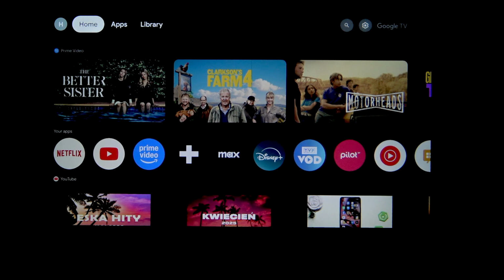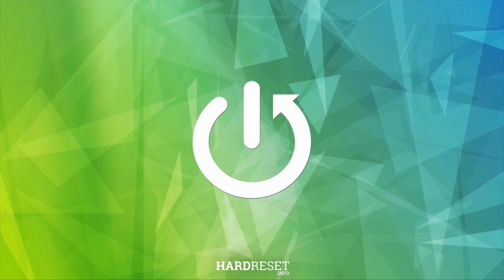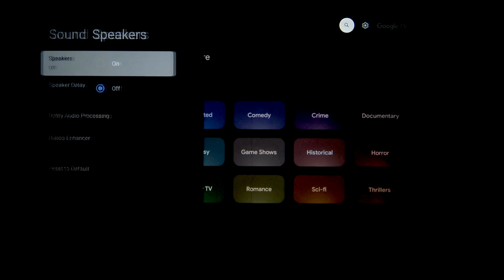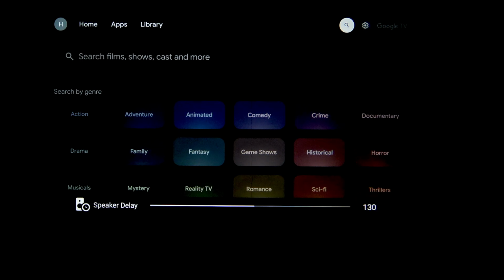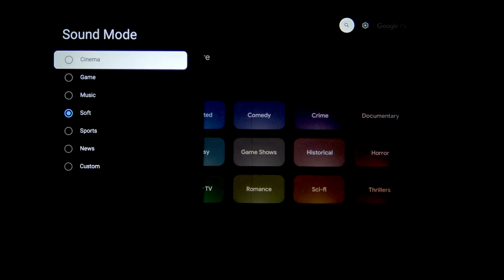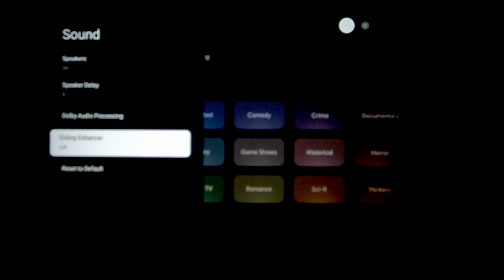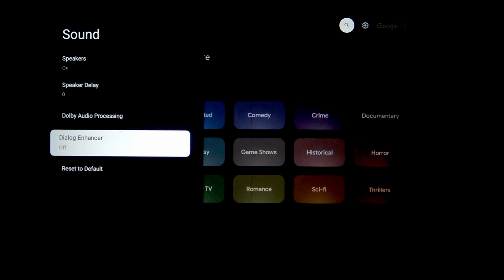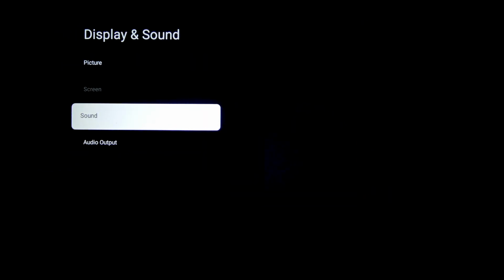XIAOMI Smart Projector L1 Pro – Adjust Sound Settings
If you want to get the best audio experience from your XIAOMI Smart Projector L1 Pro, this video will show you how to easily adjust sound settings step by step. Learn how to access the sound menu, change speaker options, set speaker delay, enable Dolby Audio processing, switch between sound modes like cinema or sports, use the dialogue enhancer, and reset sound settings to default. Whether you need to fix audio delay, improve clarity, or customize the sound for movies and sports, this guide will help you make the most of your XIAOMI Smart Projector L1 Pro audio features.

How to adjust sound settings on XIAOMI Smart Projector L1 Pro?
How to enable Dolby Audio on XIAOMI Smart Projector L1 Pro?
Where is the sound mode option in XIAOMI Smart Projector L1 Pro?

0:00 Introduction
0:06 Open settings on XIAOMI Smart Projector L1 Pro
0:12 Go to display and sound
0:18 Access sound menu
0:25 Disable or enable speakers
0:32 Adjust speaker delay
0:41 Enable Dolby Audio processing
0:48 Change sound mode (cinema, sports, etc.)
0:56 Use dialogue enhancer
1:06 Reset sound settings to default
1:14 Summary and outro